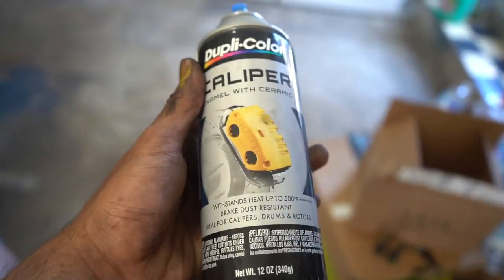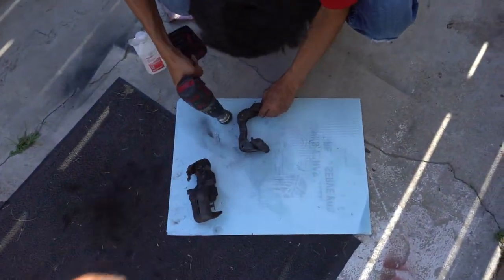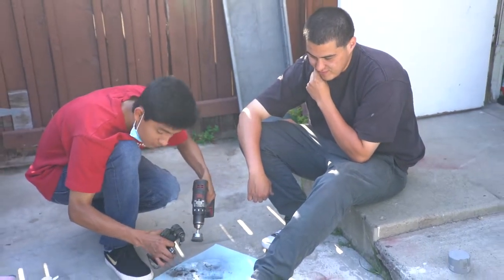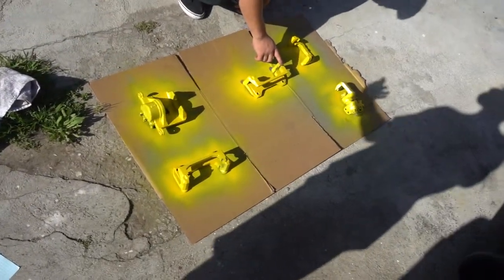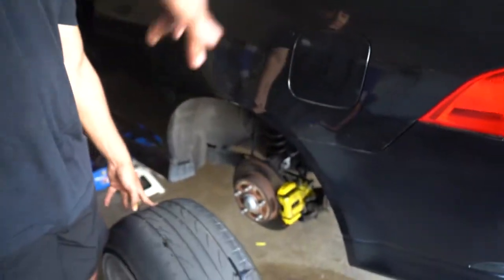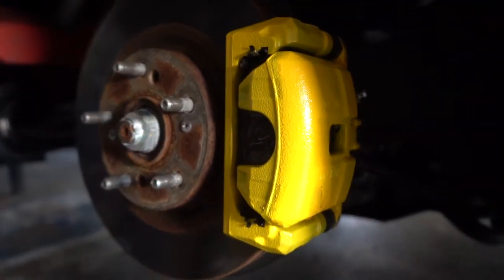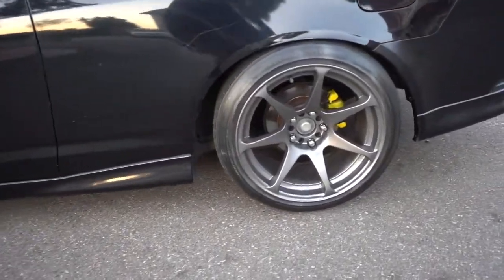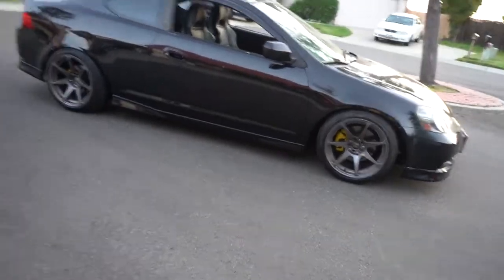NEW COLOR FOR CALIPERS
FIRST TIME EVER DOING THIS! DIDN'T COME OUT TOO BAD BUT HEY YOU LEARN AS YOU GO.

SHOUTOUT TO THE BOYS FOR HELPING ME OUT ON MAKING THIS HAPPEN!

CALIPER PAINT: